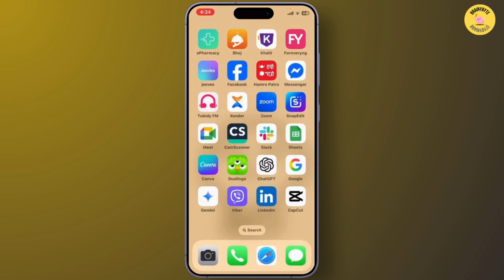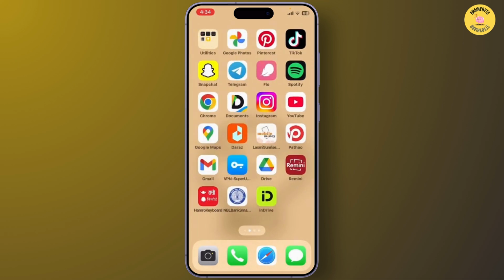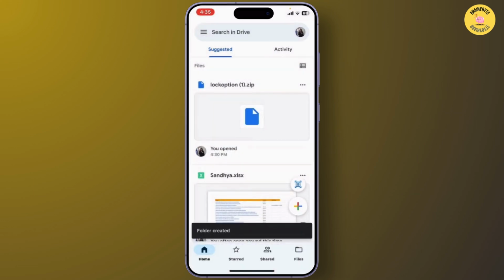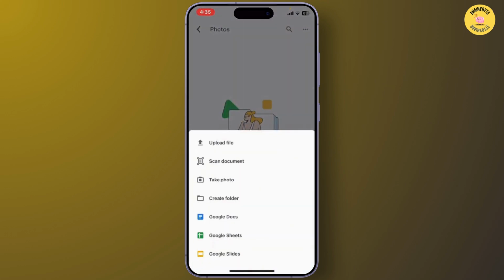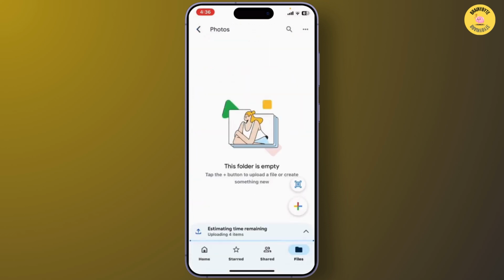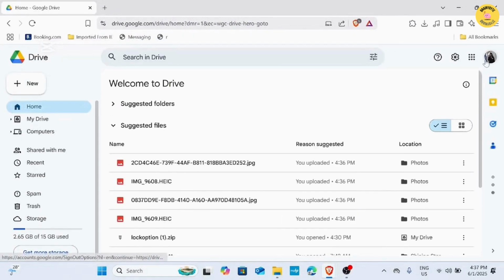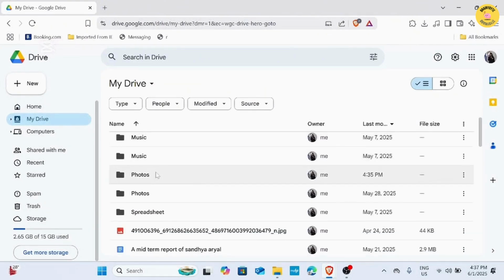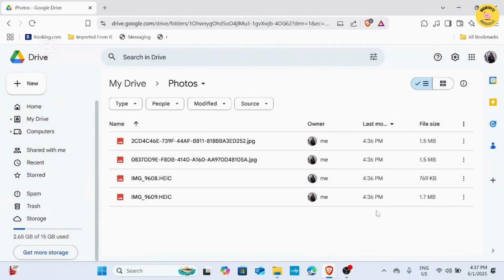How to Transfer Photos from iPhone to Laptop without USB Cable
Want to move your iPhone photos to your laptop without using a USB cable? This video will guide you through the steps on how to wirelessly transfer photos from your iPhone to your laptop quickly and easily. Whether you're asking, "How do I transfer photos from iPhone to laptop without cable?" or need a simple solution for wireless photo sharing, this tutorial has you covered. Learn how to sync and download your pictures with ease. Watch now to see how to transfer iPhone photos without a USB cable today!

Timestamps:
00:00 How to Transfer Photos from iPhone to Laptop without USB Cable
00:06 How Do I Transfer Photos Wirelessly from iPhone?